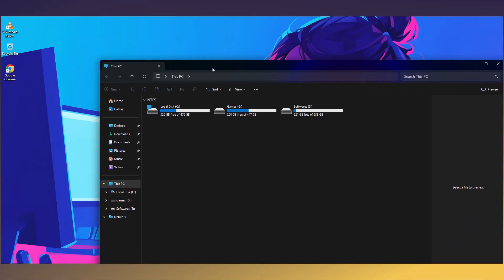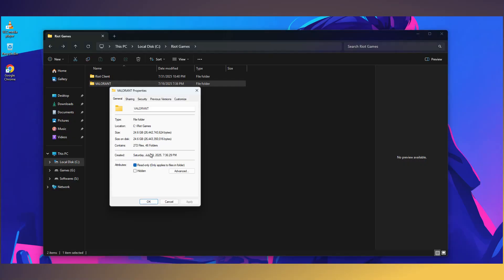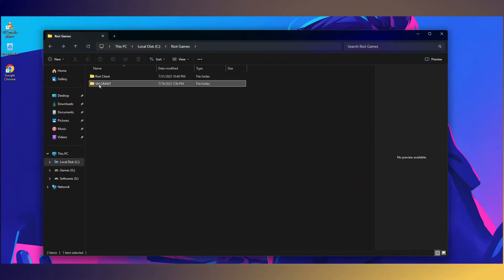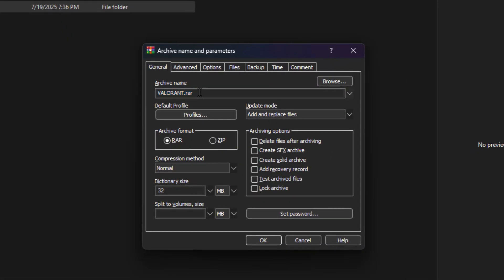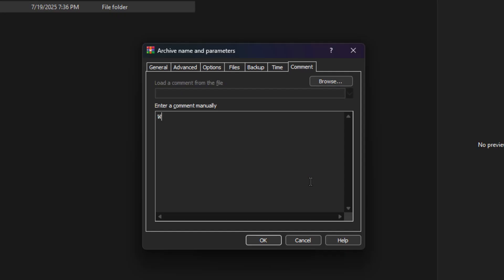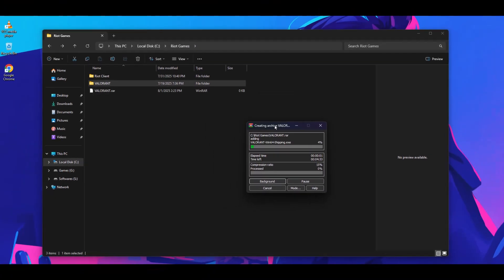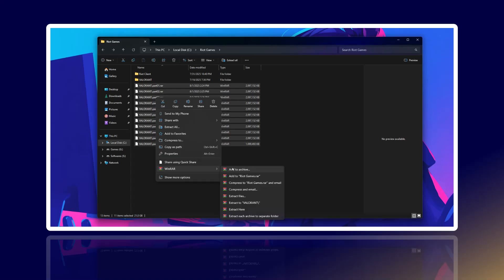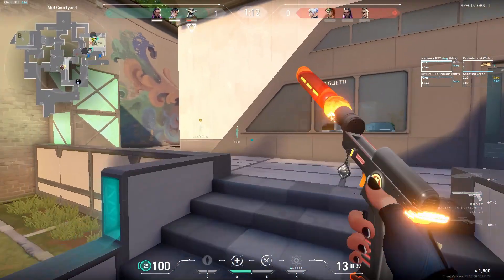✅ Valorant Unreal Engine 5 – Compressed Files (Download in Parts) | Fast Install Guide!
🆕 Valorant just got a major update with Unreal Engine 5, and the file size is now optimized to just 24.6GB — down from 50+GB!
If you’ve got slow internet or limited data, no worries — I’ve compressed the game into easy-to-download parts for you.

This video shows exactly how to download, extract, and install the latest Valorant build without the Riot Client. 💻⚡

🔧 After downloading:

Make sure all zip files (1 to 11) are in the same folder.

Right-click on part 1 → Extract using WinRAR.

Replace the extracted Valorant folder into your C:\Riot Games directory.

Done! Valorant will auto-verify files on launch. No Riot client needed unless you want it.

🙌 Huge thanks to @XplodyFPS 👈❤️ for uploading these files — we’re just two people helping each other out:
⚙️ I’ve got the system power, she’s got the upload speed 😄 — we got you covered!

🔒 Files are clean — scan with Windows Defender or your antivirus before use (optional but recommended).